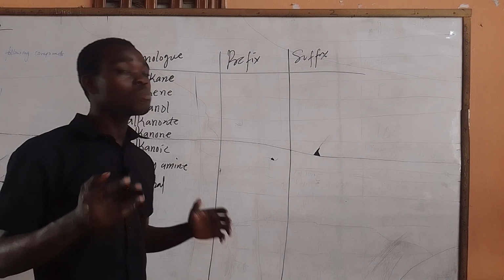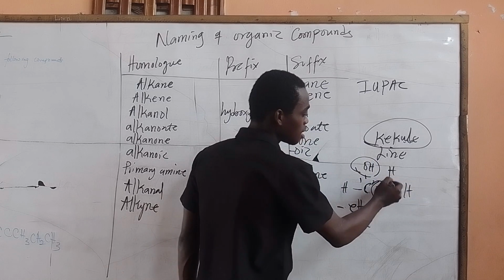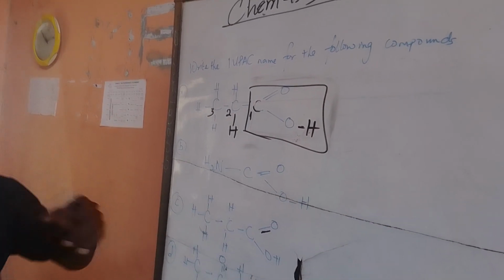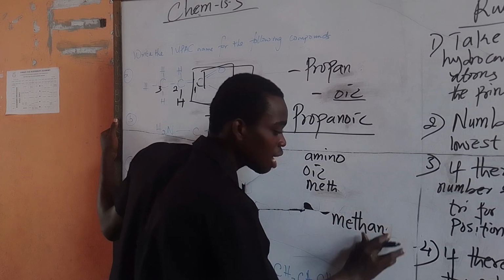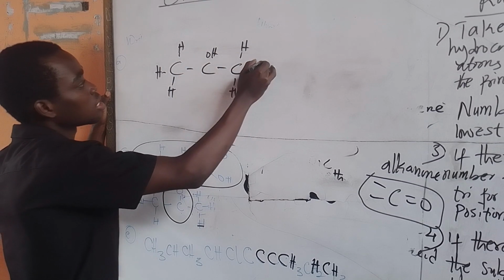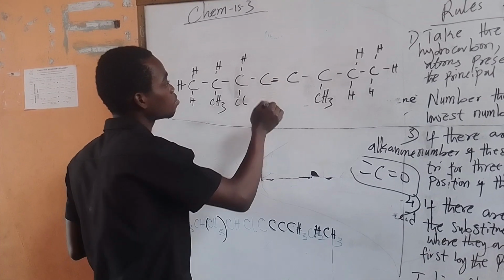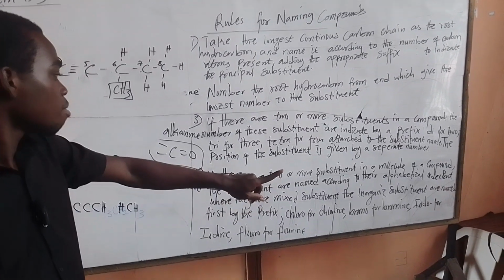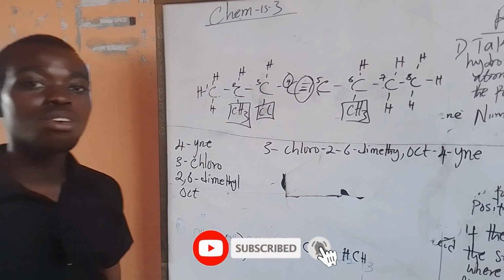Jamb 2025 organic chemistry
In this video you will be able to learn how to name organic compounds
- know the prefix and suffix of functional group